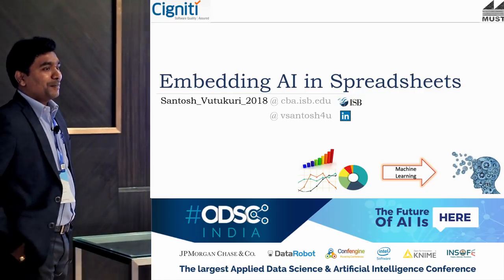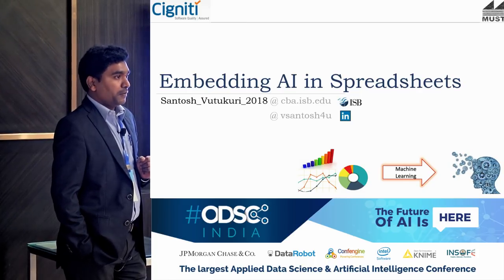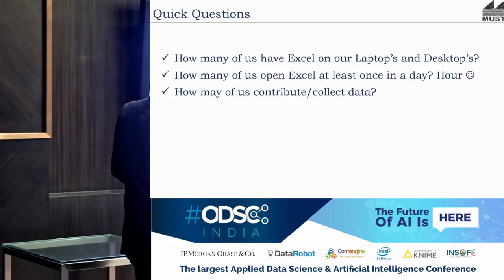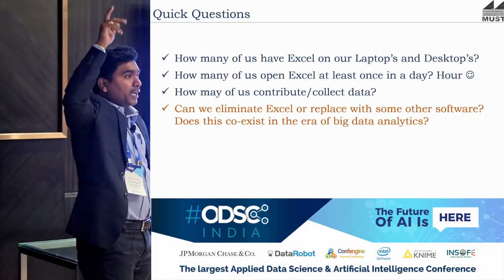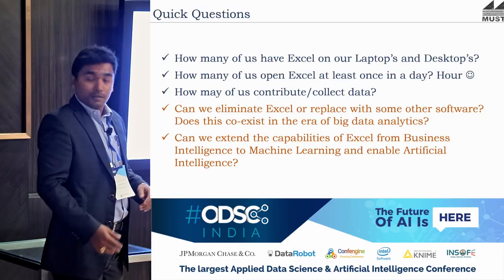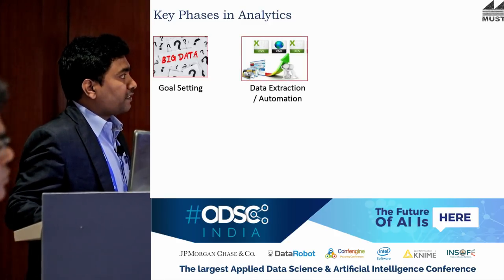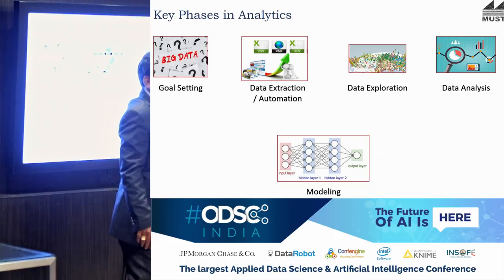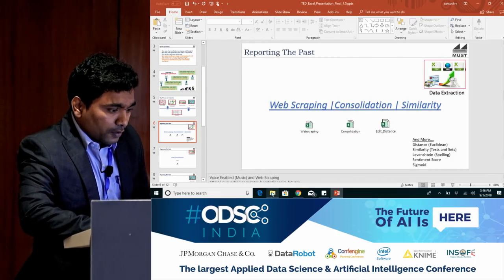Embedding Artificial Intelligence in Spreadsheet by Santosh Vutukuri at ODSC_India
In today's world all of us are growing our data science capabilities. There are many such organizations who think they are comfortable in spreadsheets (e.g. Microsoft Excel, Google Sheets, IBM Lotus, Apache OpenOffice Calc, Apple Numbers etc.), and they seriously do not want to switch into complex coding using R or Python, and not even into any other analytics tools available in the market. This would be helpful for the small scale businesses from the data analysis perspective. This approach with user friendly interface really creates value in decision making.